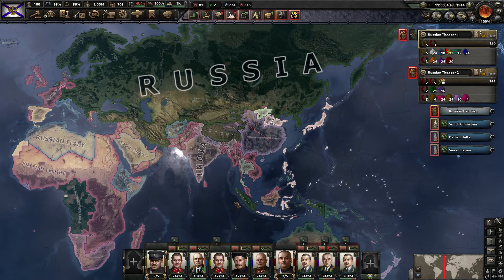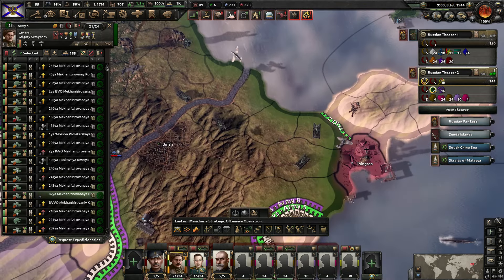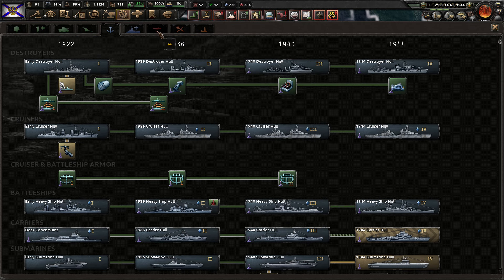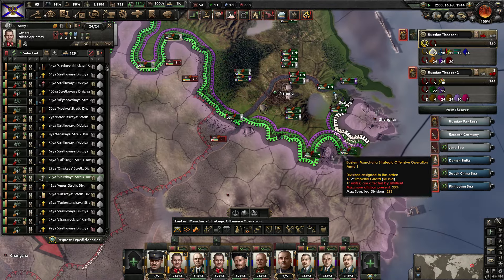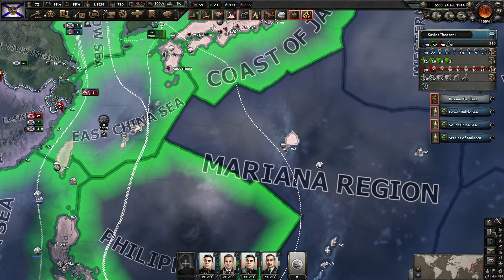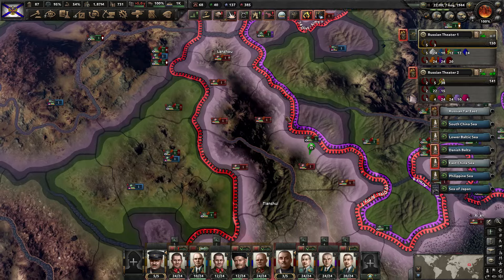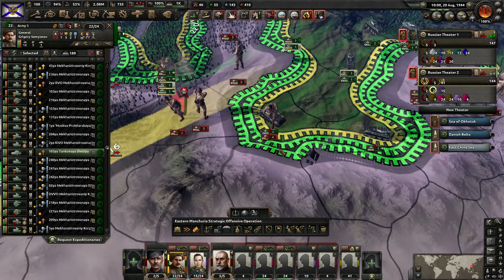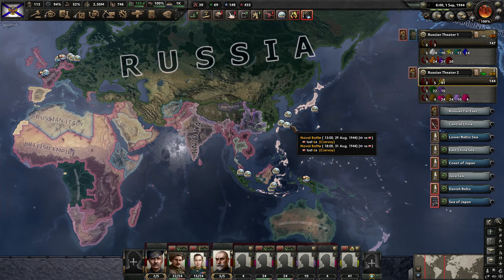Let's Play Hearts of Iron 4 Return of the Tsar Russia | HOI4 Arms Against Tyranny Gameplay Ep. 25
Join me in Hearts of Iron IV Let's Play as the Russian Empire.  We'll be starting as the Soviet Union, then we'll slowly increase opposition against Stalin and monarchist support.  Once communism is fully on the decline, we've infiltrated enough states, and non-aligned support is high, we've begin the civil war in order to overthrown Stalin and the communists.

When the civil war is won and the tsar is returned to power, we'll need to rebuild the Russian Empire and return the Orthodox faith to the Russian people.  Then we'll challenge the Central Powers for control of Eastern Europe, as well as seek revenge on Japan for the defeat in the Russo-Japanese War, which will should eventually ensure our domination of China and the Far East.

And the base game Hearts of Iron IV as well

Ashley N.M. Hyatt, Jeff Johnson, John Robinson, Clement, Cody Jannotte, & Lucia Aponte

Praetorian HiJynx | HD gameplay |  HOI4 playthrough | HOI IV | HOI 4 | HOI4 | Hearts of Iron 4 | Arms Against Tyranny AAT | By Blood Alone BBA | No Step Back NSB | World War 2 II | WW2 WWII | grand strategy | Tsarist unaligned monarchy kingdom